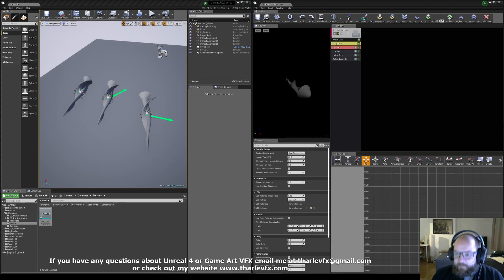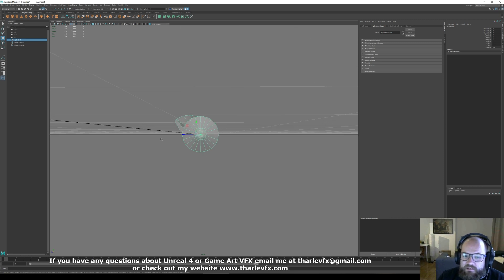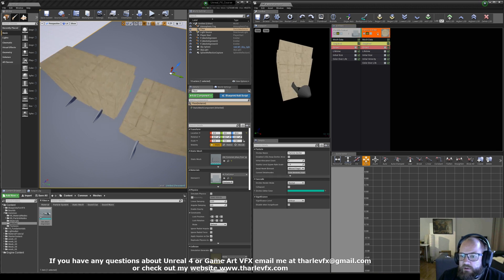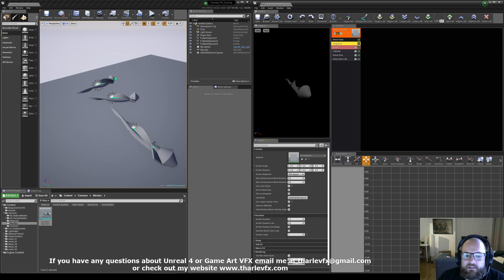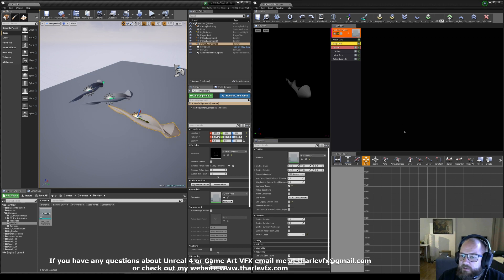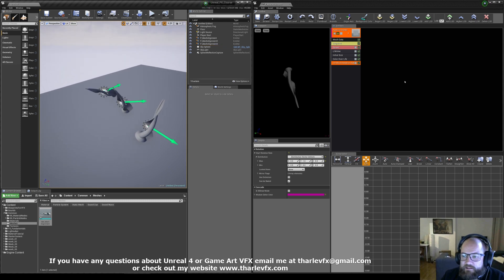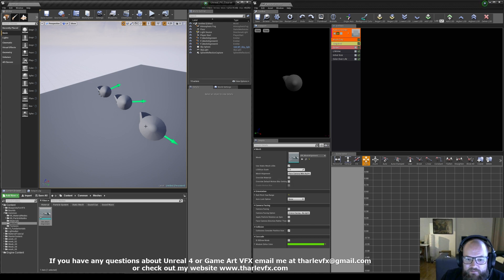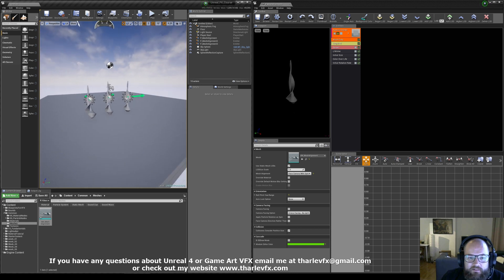Cascade Particle Mesh Alignment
Today I'll go through the various options when seeing up Mesh Particles for alignment and Camera Facing - the UI is a little outdated but it's powerful!